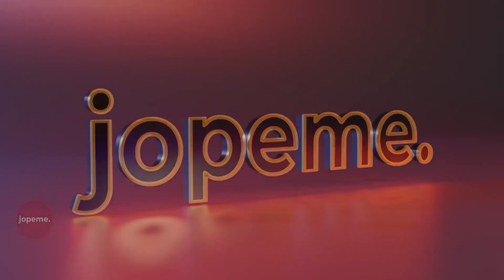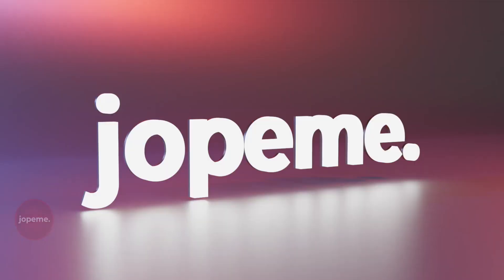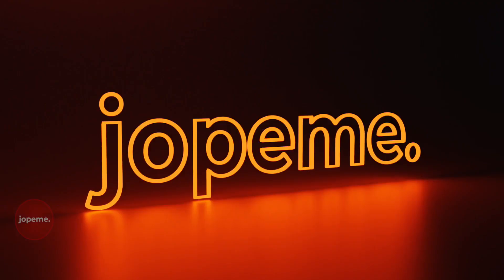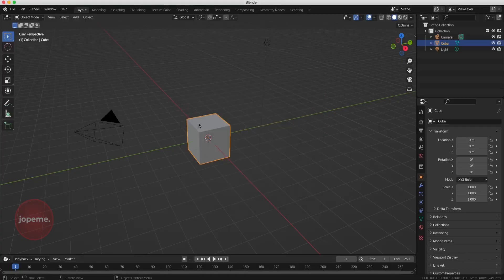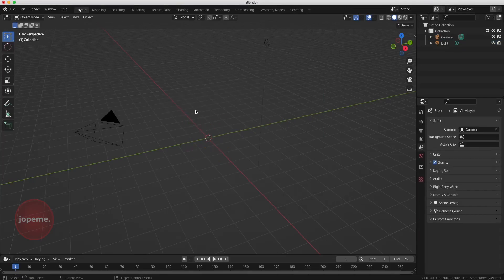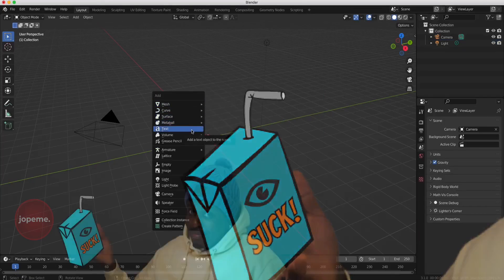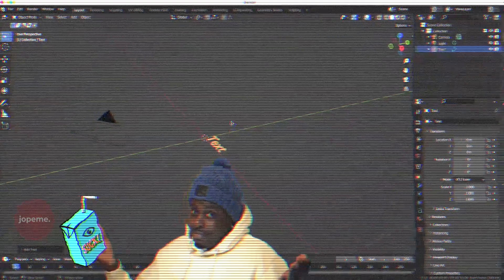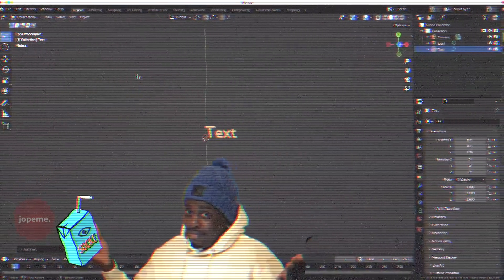How to Make Impressive Text | Also SVG to Blender (Tutorial)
Here's how I make cool looking text in Blender! Let me know what you think.